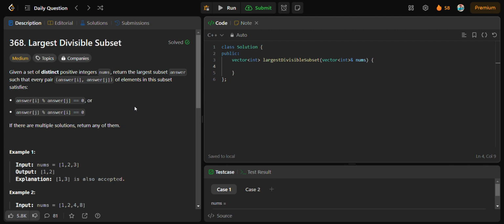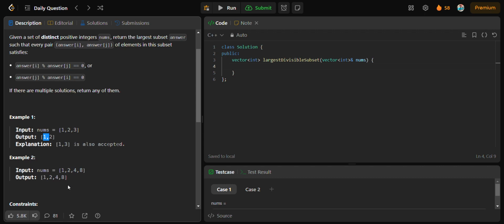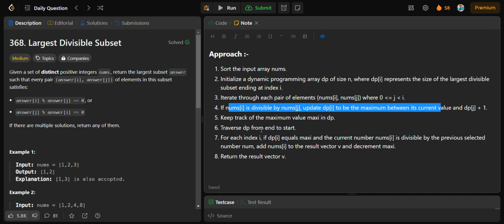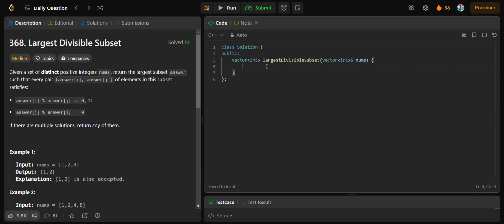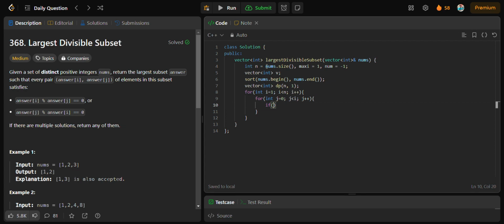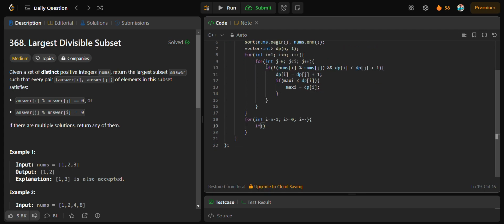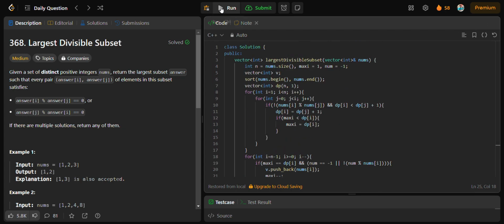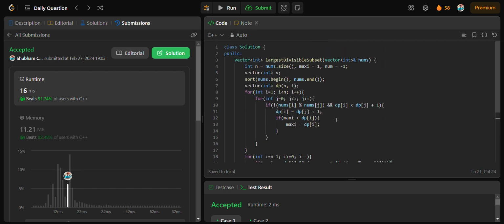✅Day40| LeetCode 368. Largest Divisible Subset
Embark on a captivating journey through the realm of dynamic programming and number theory as we tackle the task of finding the largest divisible subset from a given array of integers. Brace yourself for an exploration of algorithmic brilliance and mathematical finesse.

🎯 Problem Overview:

Our mission is to find the largest divisible subset from a given array of integers, 'nums', where every pair of elements in the subset satisfies the condition 'nums[i] % nums[j] == 0'. We aim to devise an algorithm that efficiently computes and returns the largest divisible subset.

🚀 Algorithm Breakdown:

Sort the input array 'nums' in ascending order to facilitate efficient traversal.
Initialize a dynamic programming array 'dp' of size 'n', where 'dp[i]' represents the length of the largest divisible subset ending at index 'i'. Initialize all elements of 'dp' to 1.
Iterate through each pair of elements in 'nums', checking if 'nums[i] % nums[j] == 0' for every pair 'nums[i]' and 'nums[j]' (where 'i greater than j').
Update 'dp[i]' if the condition is satisfied, indicating the potential extension of the divisible subset. Keep track of the maximum length of the divisible subset encountered.
Backtrack to reconstruct the largest divisible subset using the information stored in 'dp'.
Return the largest divisible subset.
📊 Complexity Analysis:

Time Complexity: O(n^2) - Nested loops iterate through all pairs of elements in 'nums'.
Space Complexity: O(n) - Additional space required for the dynamic programming array 'dp'.

Delve into the intricacies of dynamic programming and number theory as we unravel the solution together! Feel empowered to explore, modify, and deepen your understanding of efficient strategies for finding the largest divisible subset. 🔗✨